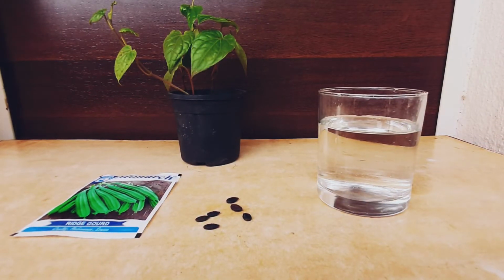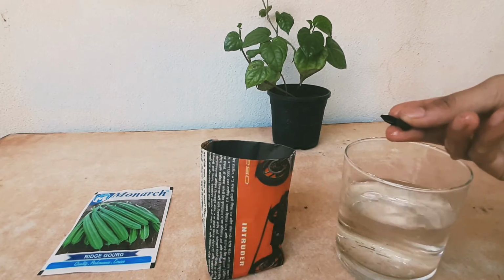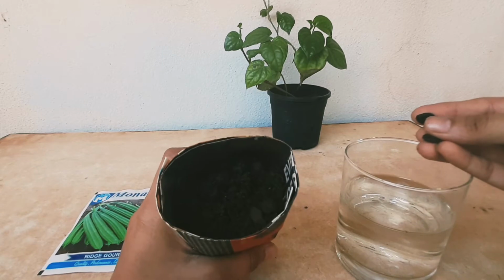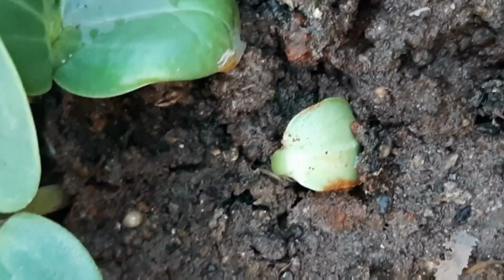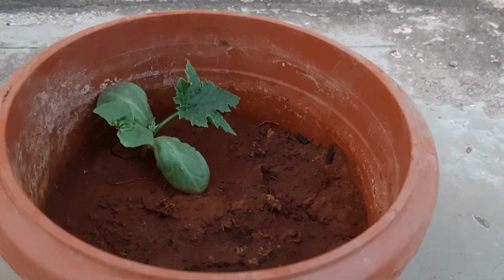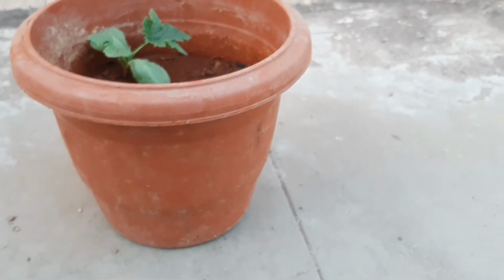How to plant turai at home ? | Gardening Series 2 | Tranquildiaries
Hey guys, growing Turai comprises of very simple steps.

1) Soak the seed in water for about 12- 24hours.
2) Plant the seeds in a germination tray or you can even use ecofriendly pots.
The seeds will start to sprout within a week.
3) After a week pot the seedlings into the pot or container which is atleast of 12 inches deep.
You can plant 2 - 3 seeds in a pot with a minimum of 3 inches gap between them because
the roots of turai grows very intensely.
Hope you guys try it out.

Thankyou!!!

Exploring Surroundings 🌱